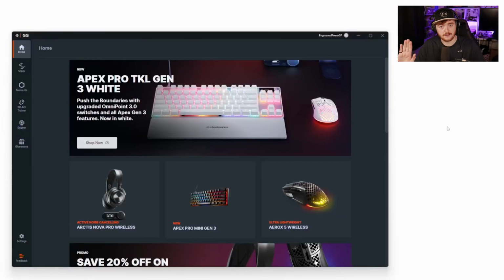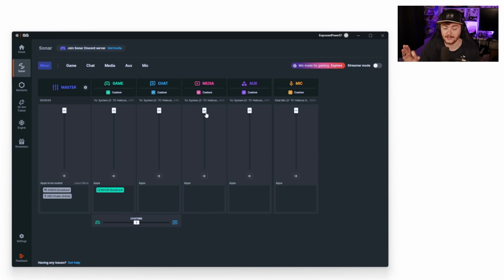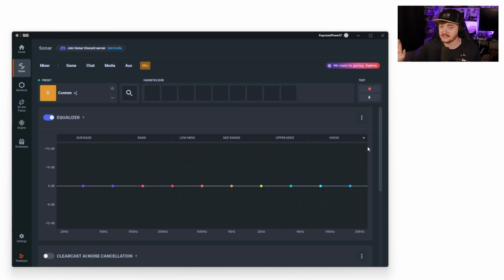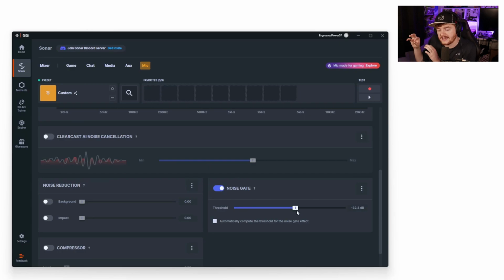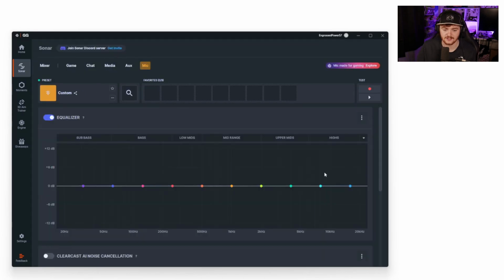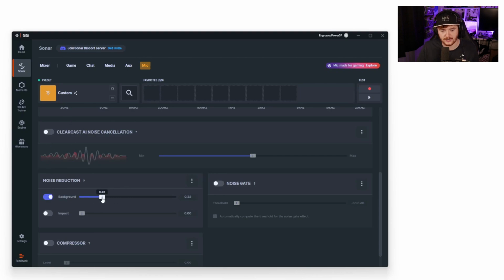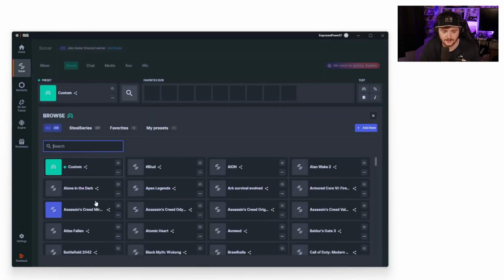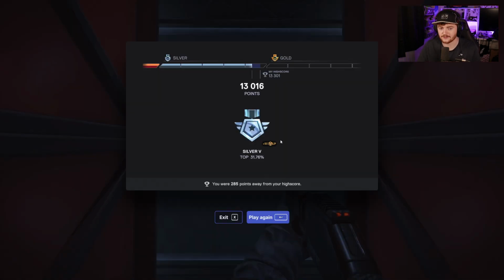How to Improve Stream Audio with SteelSeries GG Sonar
This video is a deep dive into SteelSeries GG's Sonar feature, showing you how to improve your audio setup as a streamer. @Colesygaming  walks you through using the mixer, adjusting mic settings, reducing background noise, and customizing game audio presets to get the best sound quality for your streams and videos.

00:00 Intro
00:46 How to Separate and Balance Audio with the Sonar Mixer
03:45 Customizing Your Mic Settings
04:35 Improving Mic Quality with Noise Filters and Compression
05:37 Audio Presets
06:28 Testing  AI Noise Cancellation
08:16 Game Presets
09:24 How to Auto-Clip Game Highlights
10:03 3D Aim Trainer
10:20 Final Thoughts